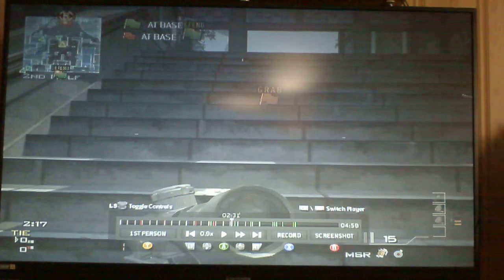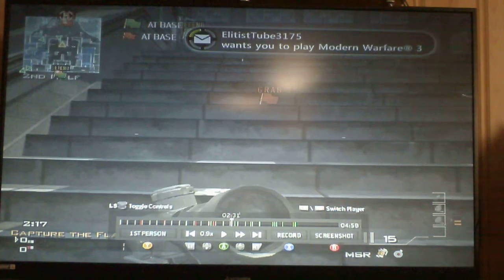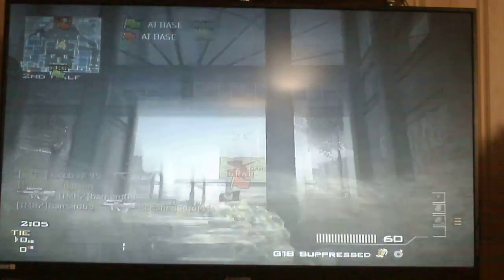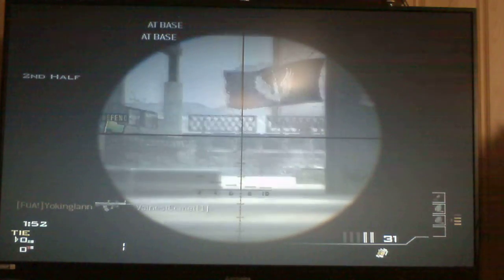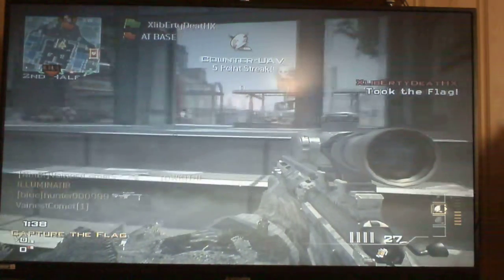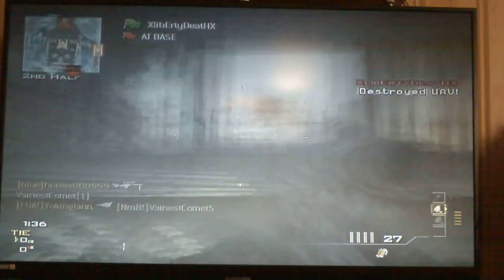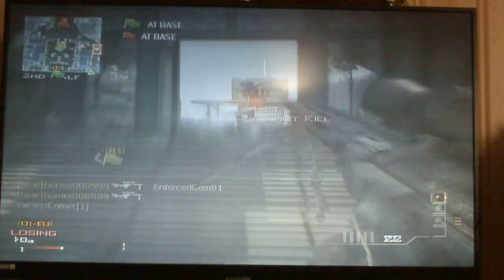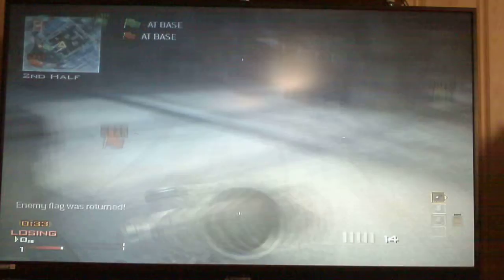Modern Warfare 3 MSR (sniper montage)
hey guys just got a sniper montage and decided to put it on YouTube